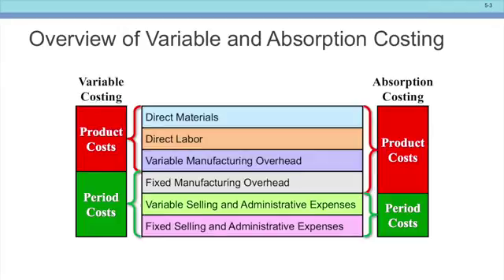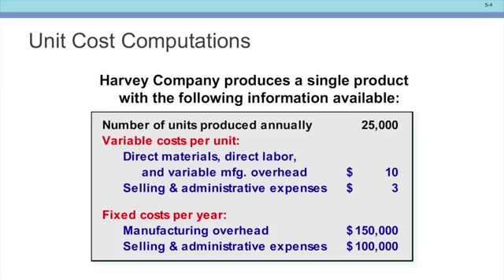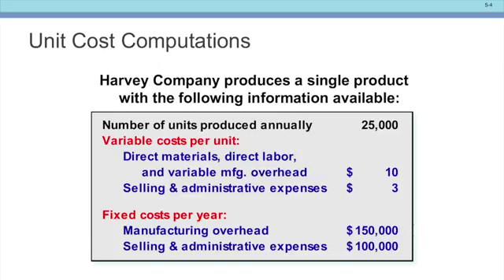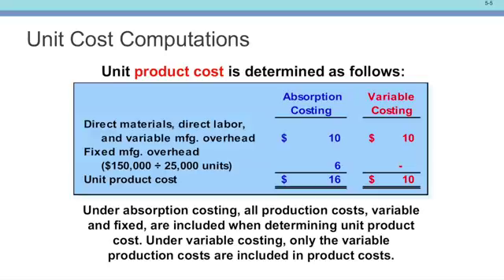4100 Ch 6 V 1 Variable vs. Absorption Costing